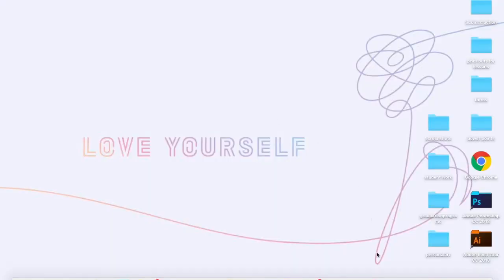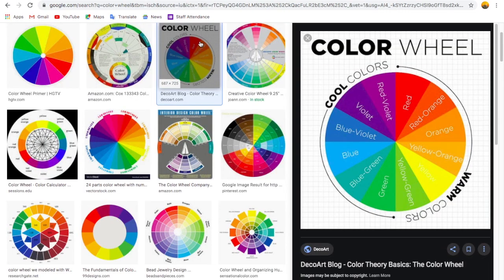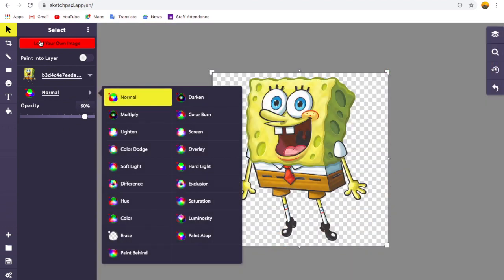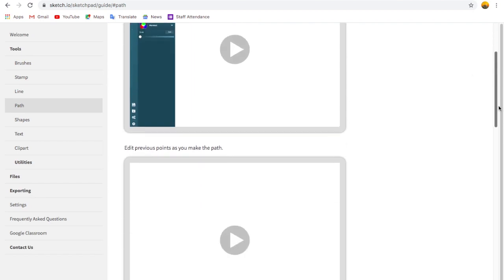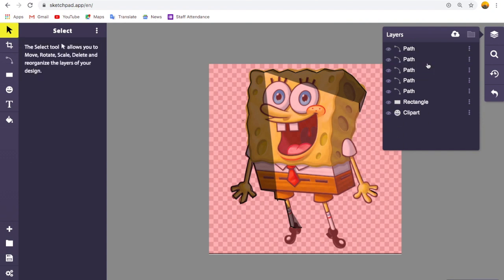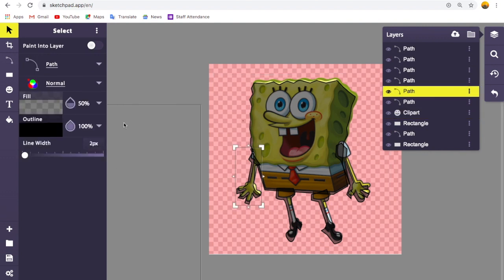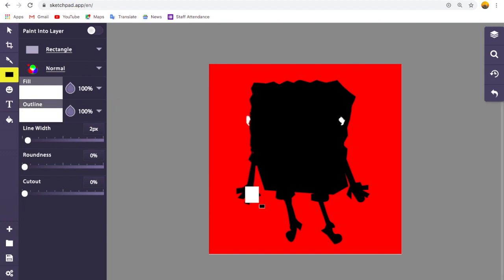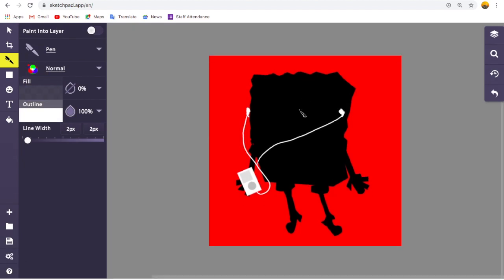Teaching Graphic Design During Covid-19: First lesson on sketch.io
Hey everyone! This video is a lesson on how to use sketch.io to create a pop art project. We are going over layer, pen tools, path tools, downloading files and much more. Let me know if you all have any questions I would be happy to answer them! Teacher I have lesson plans available if you need I will be happy to share!

Amazon wish list

teachingduringcovid-19. sketch.io arteducation. remotelessonplan.
lessonplan. sketch.iotutorial.